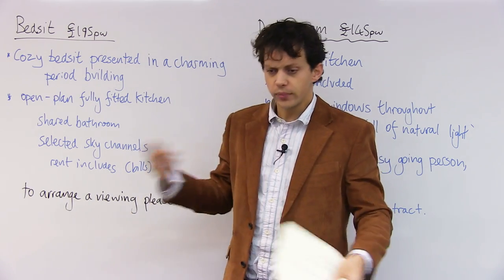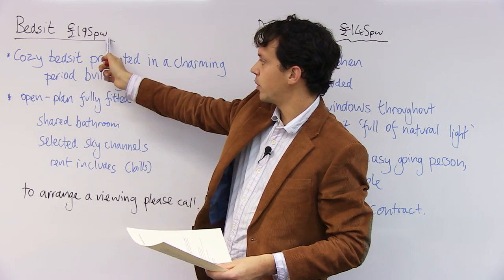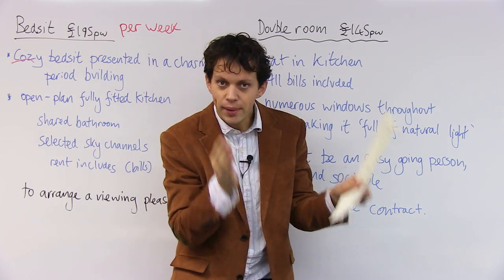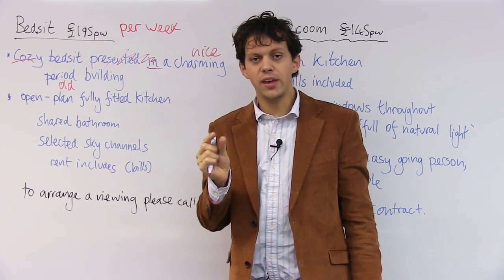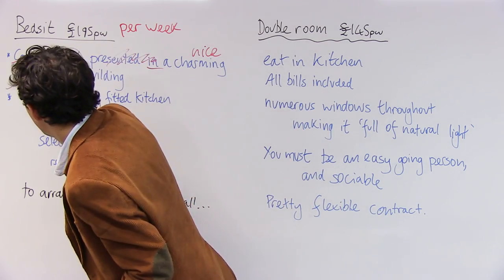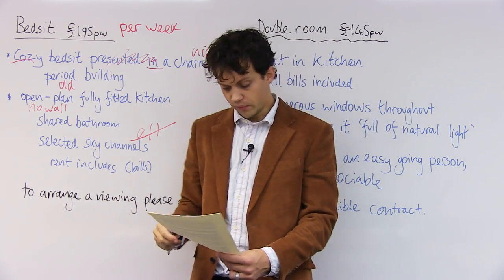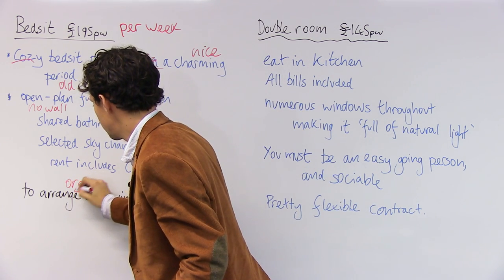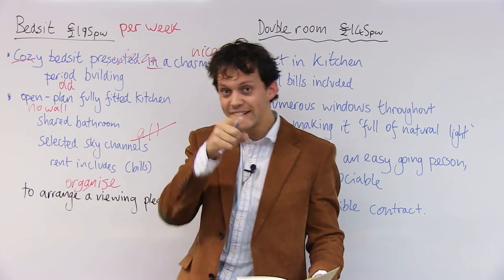Real English: Phrases for finding an apartment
Have you ever had to look for an apartment? Learn some key questions to ask when searching for a flat in English. This very useful lesson will help you understand the descriptions on rental websites. I will also teach you how to make an appointment to see the place, and how to express yourself during the visit. This lesson is full of new phrases and vocabulary. It will give you all the English you need to find your new home.

TRANSCRIPT

Today, we are doing accommodation, and particularly, London accommodation. What do you do? You come to London. You need to find a place to live. This could apply to anywhere in the UK. If you don't know someone and have a place to go to, you might need to check out a website like Gumtree or Rightmove.co.uk.

Now, what we're going to be doing in today's lesson is looking through a couple of different flats, apartments that I found on the Internet and talking through the key phrases. And then, we'll talk about useful questions to ask if you were to visit a house that you wanted to live in.

So I've -- obviously, question No. 1 you have to ask yourself is how much money can I afford to give? So London accommodation can be a little bit expensive, so I gave myself a budget -- "budget" is the maximum I can spend -- of 800 pounds a month. So it's quite a lot.

What I found was a bedsit, a "cozy" -- meaning a comfortable bedsit -- which was priced at 195pw. That means per week. Okay?

Now, some of the useful phrases I found on this advert for this particular place was that it was a "cozy" bedsit. So this means comfortable. You could also say that it means "small". So the positive is, "Mmm. Nice and comfortable." But the negative, "Ugh. There's no room." Okay? A "bedsit".

What a "bedsit" means is that there is a bedroom, but there is no living room. There is no room for a television, sofas, chairs. It's kind of bedroom, kitchen. Okay? So it's quite a small flat.

"Presented in" -- that's just a load of crap, really. So you kind of just go, "Oh, it's in a charming" -- what does that mean? "It's in a nice -- "period" just means "old". It's in a nice, old building. Okay? So it's a small place in a nice, old building.

It has an open plan. That means if I'm lying in bed, I can see the kitchen. Okay? There's no wall between bed and kitchen. So "open plan" means no wall. "Fully fitted kitchen" -- so we talk about when a kitchen is "fitted", it has refrigerator. Maybe there's a microwave. Put your pizza in. Heat up some food. There's a kettle. Maybe a dishwasher. I can clean my clothes -- those kinds of things would be a "fully fitted". So I can do everything I need in the kitchen.

A "shared bathroom" -- to "share" -- if I share my pen with you, then you can use my pen. So if I'm sharing a bathroom, then someone else is peeing on the toilet seat, okay?

"Selected Sky channels", so that does not mean all. All -- no. It means the landlord chooses what I can watch on the Sky, so typically, one sport channel, and a couple of useless channels that you don't really want to watch.

"The rent includes" -- that means it's 195 a week -- I don't have to spend more on electricity, water, gas, etc.

And then, at the bottom of the advert, it says "to arrange". That means to organize -- I'm looking at -- because I've got the advert here, so you know, just scanning through it. "To organize a viewing" -- that means to have a look around -- "please call -- well, the number is -- what is she called? Maria, at 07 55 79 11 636. Maria is going to get loads of calls now. Sorry, Maria. But maybe it's good practice for her because she's clearly Spanish, so she can practice speaking English to you guys.

"Double bedroom" -- this is a slightly different part of time. So this place was in Earl's Court, a nice central part of London. My next one is in Shoreditch. This is like, the super cool, kind of, where artsy people are in, so East London. And here, you have a double room. That means there is a bedroom -- somewhere where I sleep. And then, there are other people who I am sharing with. Okay? So I'm sharing with other people. Maybe there are three bedrooms.

Now, my key features -- a "feature" is a good point. Okay? It has an eat-in kitchen. That means I make my food -- boiling -- I've made a cooking video. You should check it out. So I'm cooking in the kitchen, and then I can eat in the kitchen because there is a table to sit at. So "eat-in" means plus table. Hopefully with a chair as well.

Again, all bills are included. So my price here, my price here -- kind of where I looked there. There, 145 a week. So for a month, that's going to be -- what? Who's good at math? 580 a month. Not too bad. Okay? So it's going to be cheaper if you are sharing with other people, and maybe quite good practicing English with them as well.